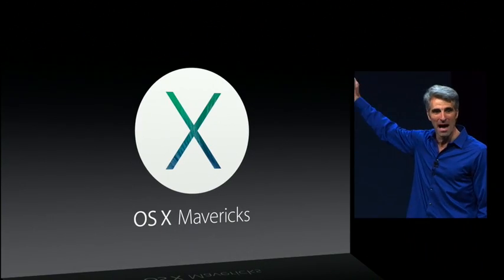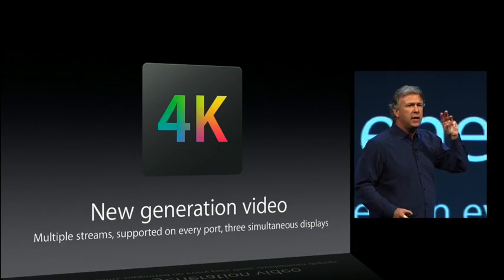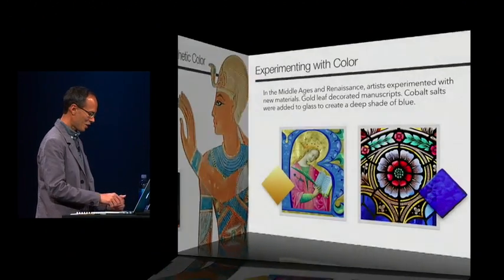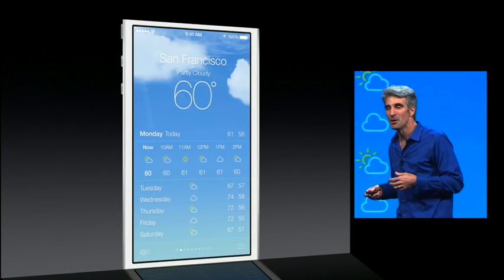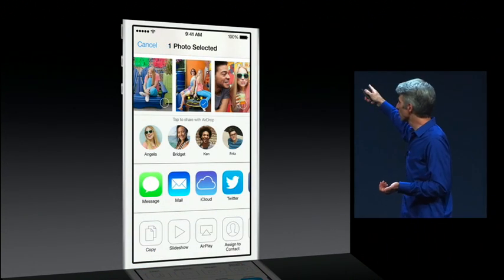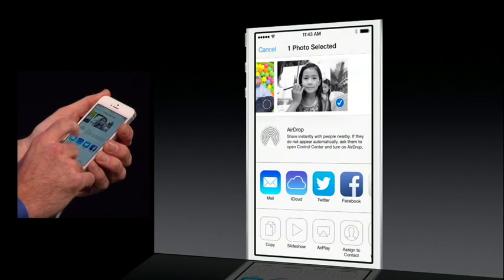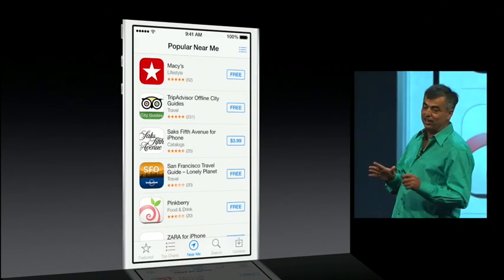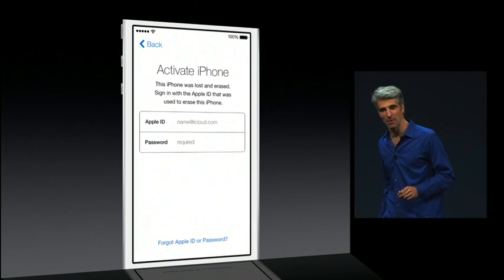WWDC 2013 十分鐘濃縮版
有你個 LIKE 支持，我更有動力整片。